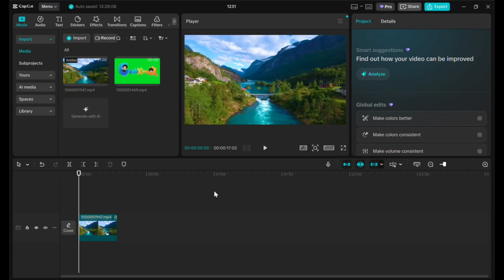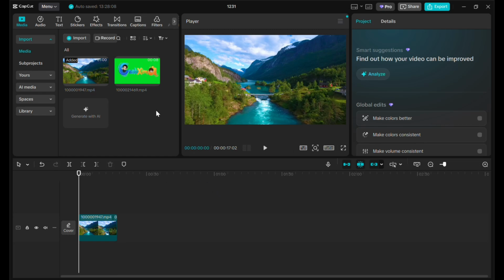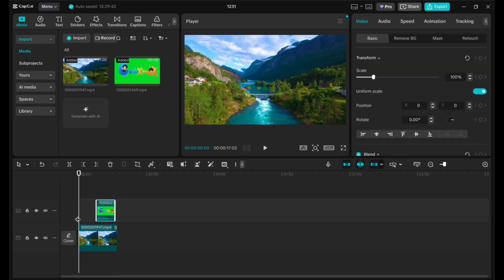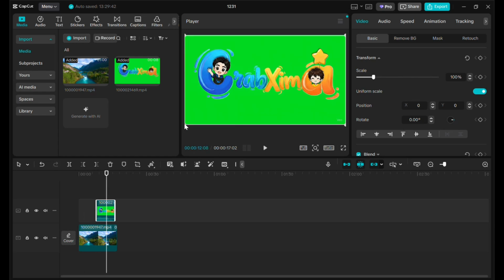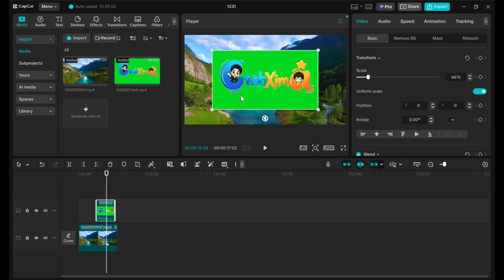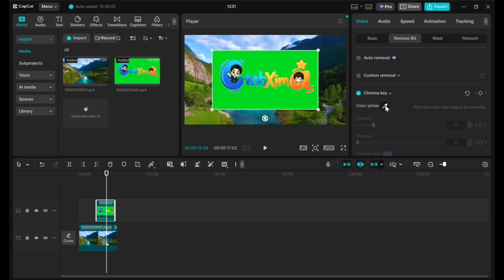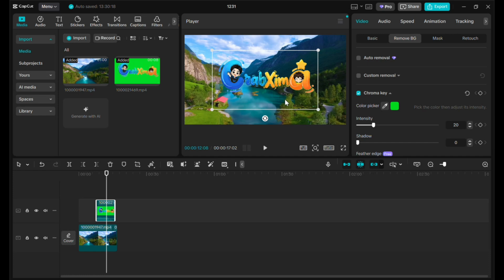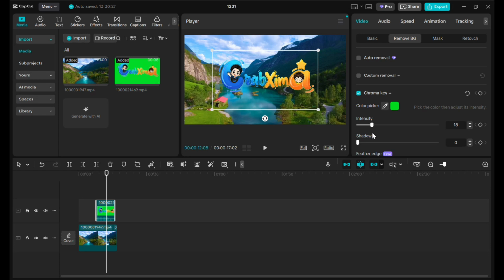How to Remove Green Screen in CapCut PC | Chroma Key Tutorial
Learn how to remove a green screen in CapCut PC using the chroma key tool and background removal settings. This tutorial covers importing your main video, adding an overlay, using the color picker to select the green screen area, and adjusting intensity and shadow settings to get a clean result.

0:00 Open CapCut PC and Import Video
0:15 Add Green Screen Overlay
0:30 Use Chroma Key and Color Picker
0:48 Adjust Intensity and Shadows